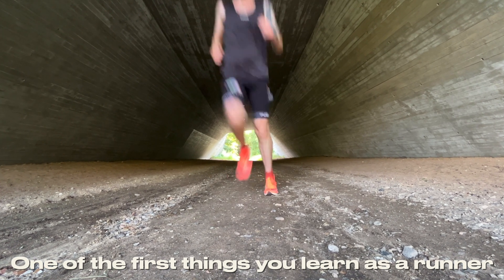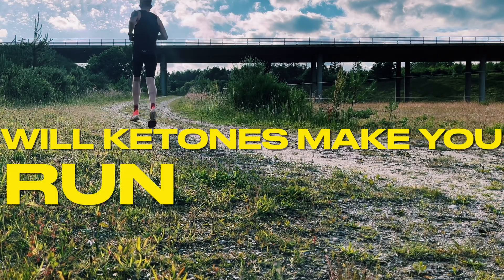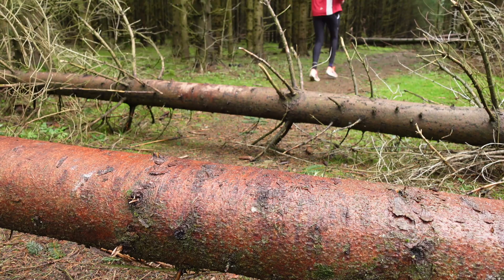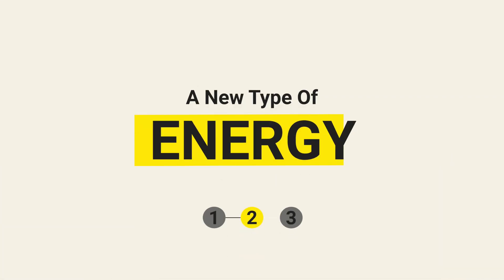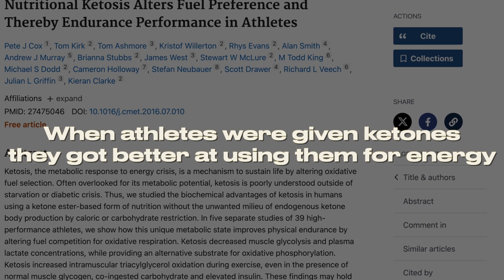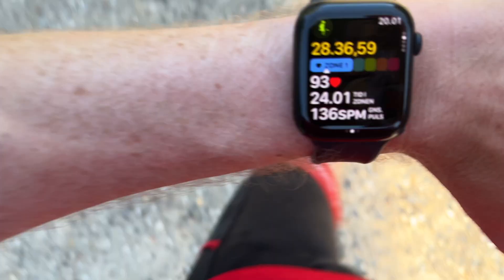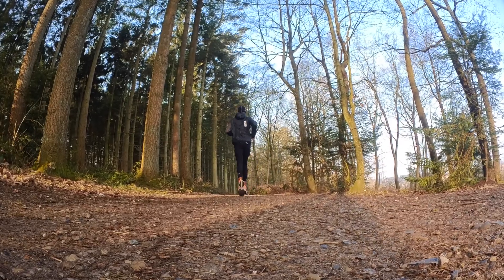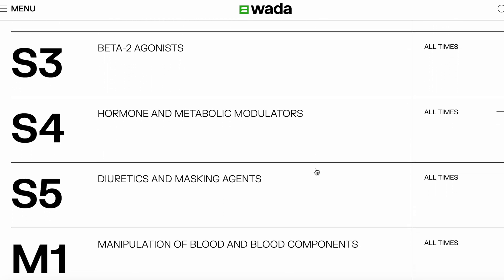How This Weird Product Makes You Run Faster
✅ Let me give you 30 ways in 30 days to run faster for longer without training more:

In this video I'll show you why runners have started taking ketones, what ketones are, the potential performance enhancing effects of ketones, the potential side effects of ketones and if ketones are actually worth your time and money.